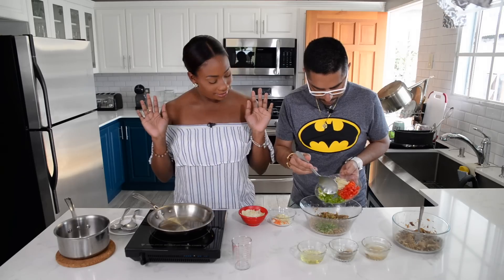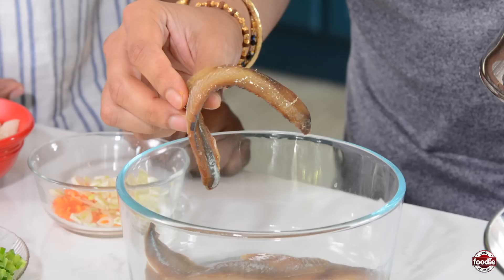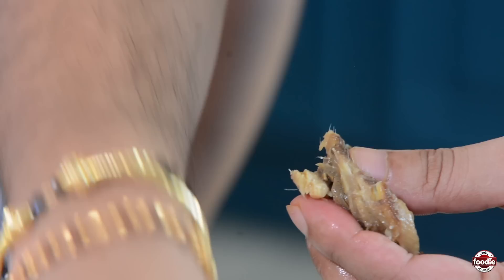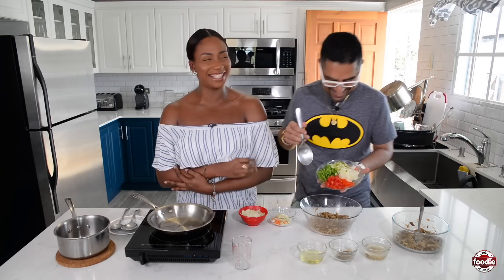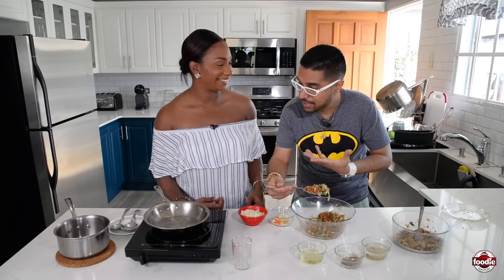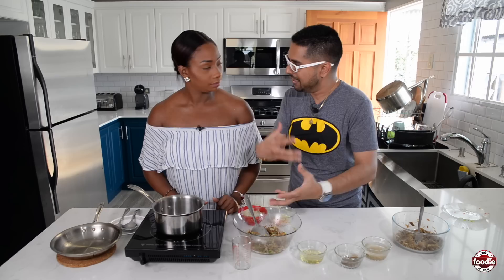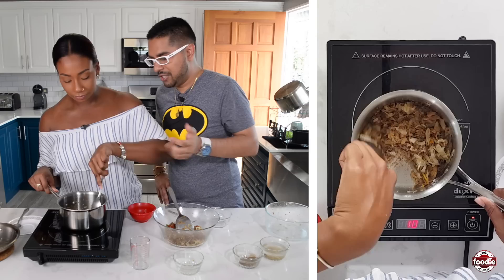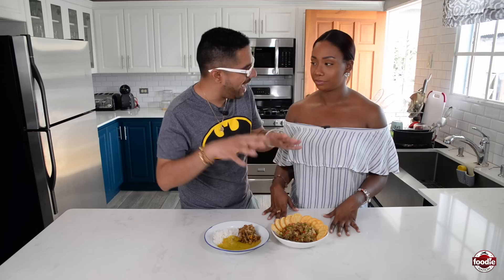How To Prepare Smoked Herring Two Trini Ways | Foodie Nation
You asked for it one way, here it is two ways:

Choka Style

Yield: 5 - 6 Portions

INGREDIENTS

½ Lb Smoked Herring Filets
3 Tbsp Small Diced Green Sweet Peppers
2 Tbsp Chopped Scallions
¼ Cup Small Medium Diced Tomatoes, Deseeded
1/8 Cup Julienned Onions (1 Small Onion)
1 Pimento Pepper, minced
3 Tbsp Olive Oil
¼ Tsp Black Pepper

METHOD

1. Place filets of herring into a medium bowl and add enough boiling water over it to cover. Let sit for 15 minutes to allow the filets to soften up and dispel of its saltiness.
2. Drain the water after the soaking period, wash with tap water and drain again. Squeeze the excess water out of the filets properly.
3. Break the softened filets apart using your finger tips, shredding them into little pieces removing the tiny bones as best as you can. If some remain, it’s ok as they are soft and won’t choke you.
4. Place shredded herrings into a clean bowl and add the sweet peppers, scallions, tomatoes, onions and pimento pepper.
5. In a small sauté pan, add the olive oil in and heat until it begins to lightly smoke. Remove pan from heat immediately and pour hot oil over the smoked herring choka. It should make a sizzling noise. Begin to toss and mix ingredients to incorporate all aromatics with herrings. Season with black pepper and taste. If you desire some spiciness, you can easily add a little minced pepper to it for a kick.
6. Enjoy with crusty bread, baguettes, rotis, or even crackers.

Fry Up Style

INGREDIENTS

½ Lb Smoked Herring Filets
3 Tbsp Olive Oil
Half Cup Thinly Sliced Onions
1 Pimento Pepper, minced
2 Tbsp Chopped Scallions
¼ Tsp Black pepper

METHOD

1. Place filets of herring into a medium bowl and add enough boiling water over it to cover. Let sit for 15 minutes to allow the filets to soften up and dispel of its saltiness.
2. Drain the water after the soaking period, wash with tap water and drain again. Squeeze the excess water out of the filets properly.
3. Break the softened filets apart using your finger tips, shredding them into little pieces removing the tiny bones as best as you can. If some remain, it’s ok as they are soft and won’t choke you.
4. Place a small iron pot over high heat and add the 4 tbsp of oil. When oil is hot, add in the sliced onions, pimento peppers and sauté for 2 minutes. Add the shredded pieces of herrings in and stir fry for 4 – 5 minutes ensuring to break part the herrings into even smaller fragments as this would allow the pieces to crisp up.
5. Add the chopped scallions and season with black pepper. If you desire some spiciness, you can easily add a little minced pepper to it for a kick.
6. Remove pot from heat.
7. Enjoy these fried up herrings with boiled provisions like Cassava (Yuca) or even as a great accompaniment to Dhal and Boiled Rice.

Connect with:
Kezzianne Miller: @kezzidoeseat
Chef Jason Peru: @chefjasonperu